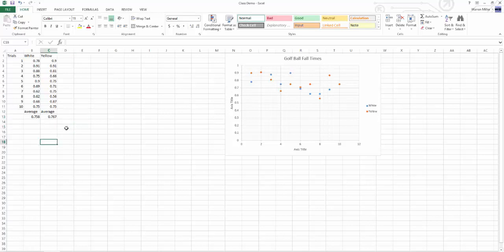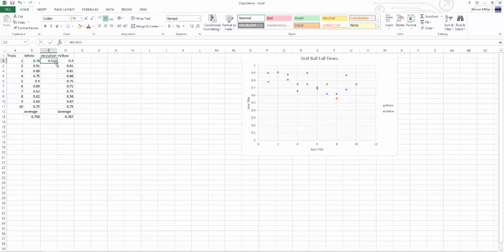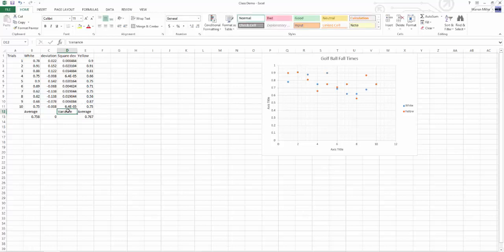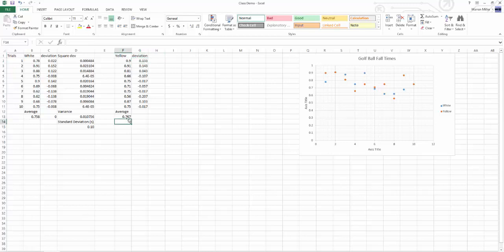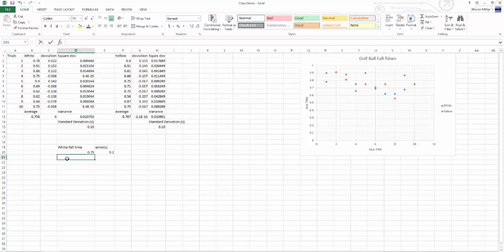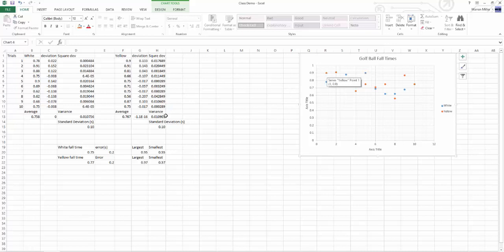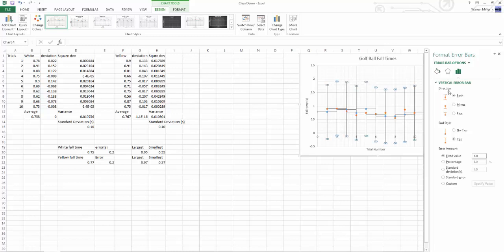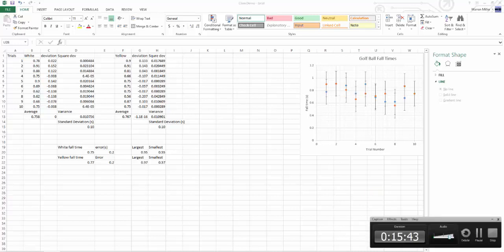Working out standard deviation and error bars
This video explains how to determine the standard deviation manually using excel  for a specific data set. It also shows how to add error bars to your graphs.